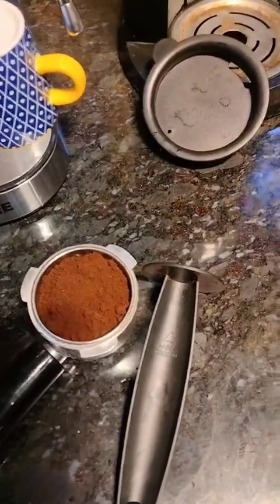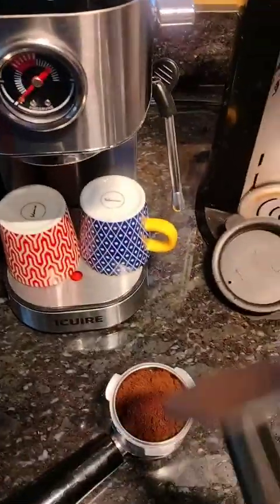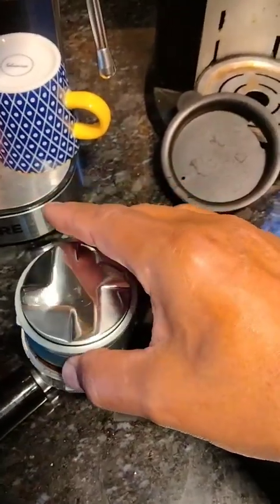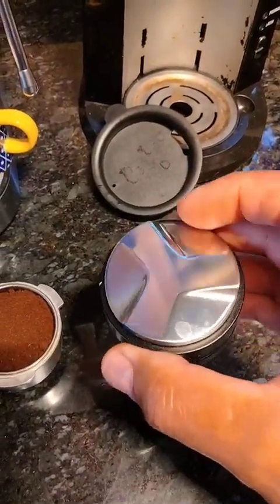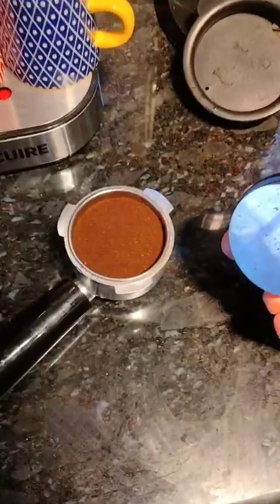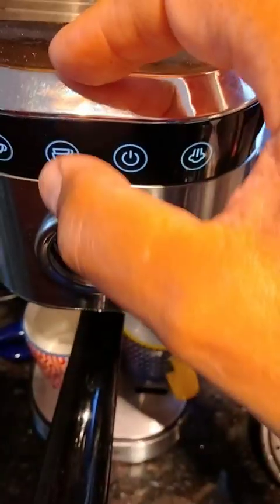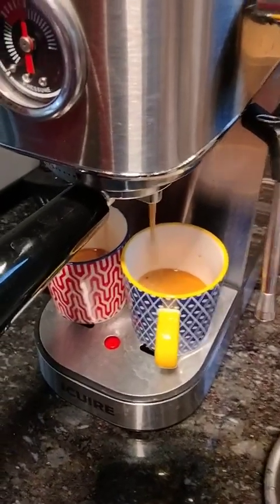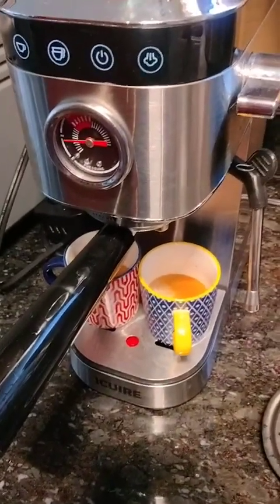YOLOYO 53mm Espresso Coffee Distributor and Tamper Review, Nice weighted tamper, stainless steel, ez